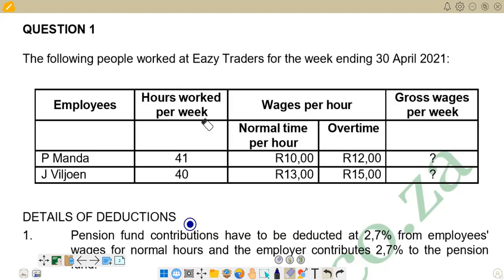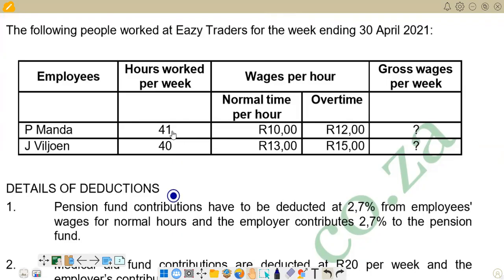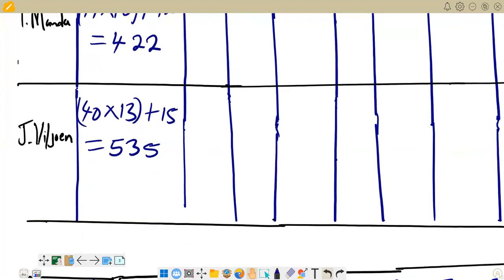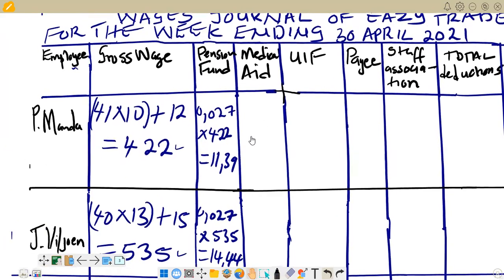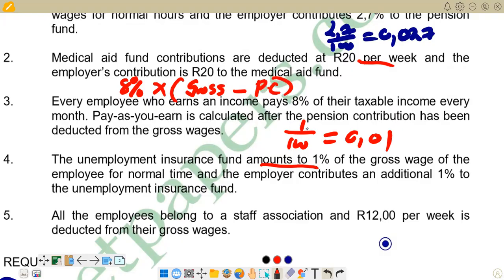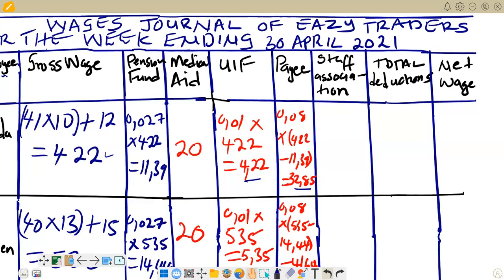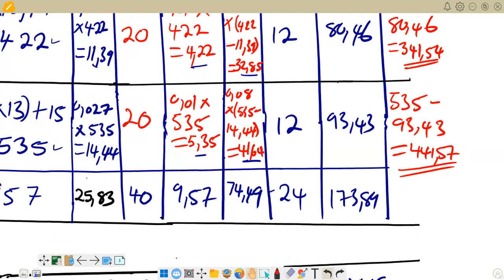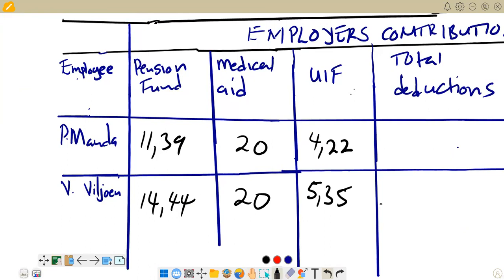FINANCIAL ACCOUNTING N4 WAGES JOURNAL NOVEMBER 2021